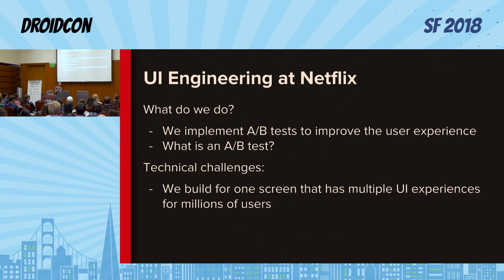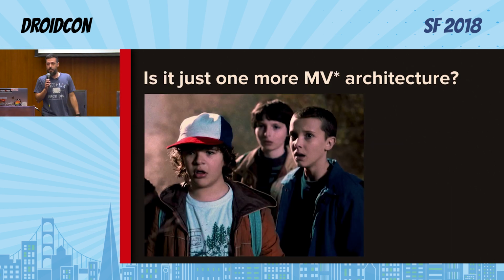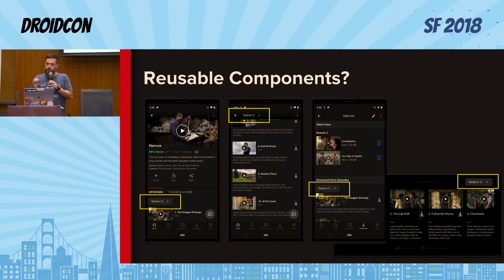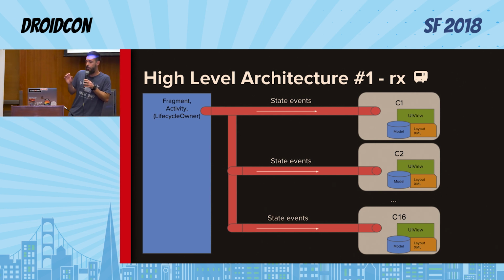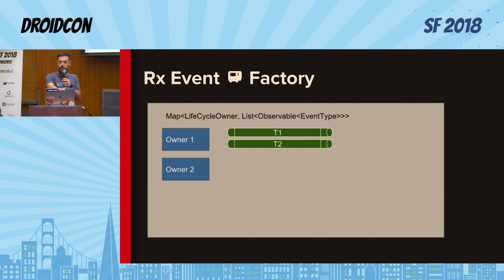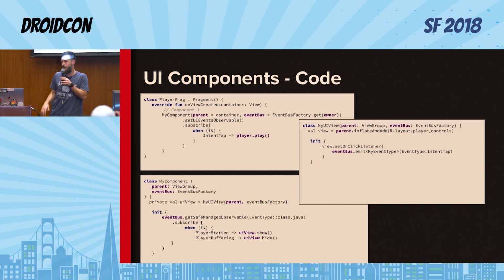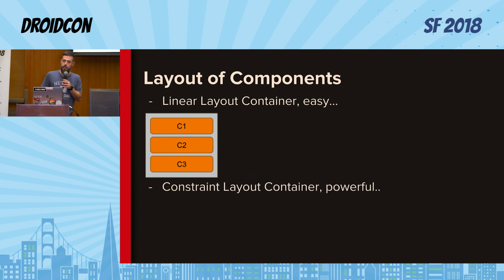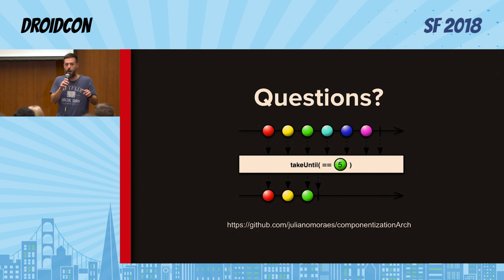droidcon SF 2018 - Netflix's componentization architecture with RxJava + Kotlin - Part II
Juliano Moraes

Netflix's componentization architecture with RxJava + Kotlin - Part II

At Droidcon NYC I spoke about how we rewrote the Netflix player UI using reusable components. Since then our UI Components have evolved and we have been using it on several screens in the Netflix app.

This talk is about our journey from monolithic fragments to several independent, lifecycle aware and reusable components and how it is helping us to move fast with our AB tests.